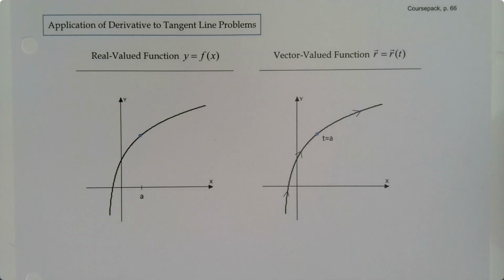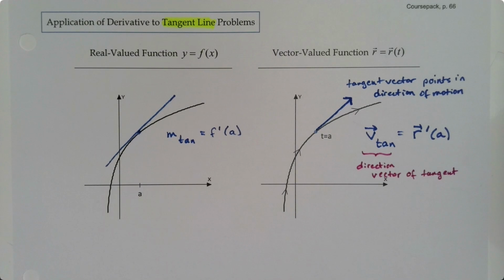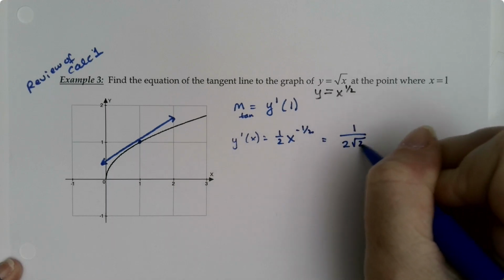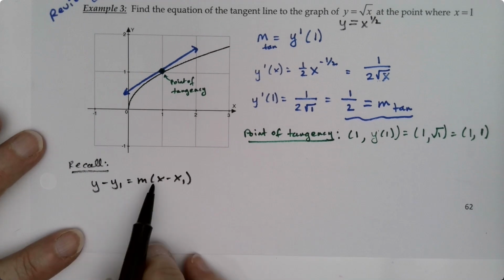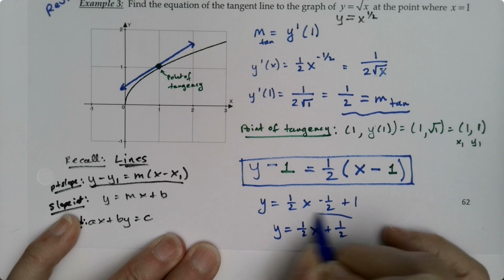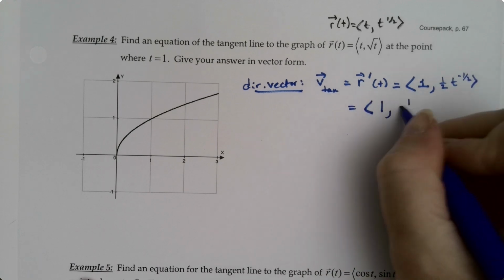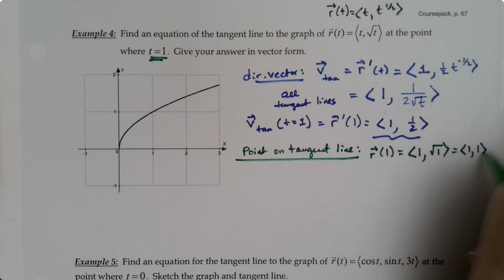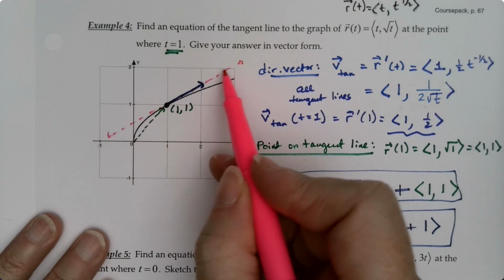MAT 251 14.2 (2e 11.6) Part 3 (FA24)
Finding the equation of a tangent line in vector-valued function form